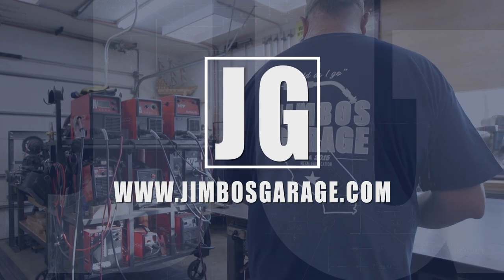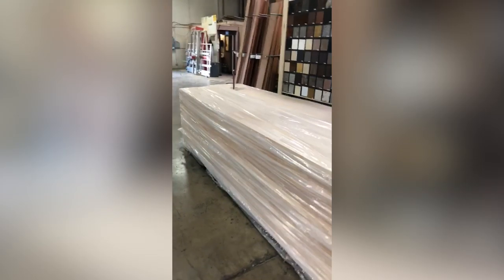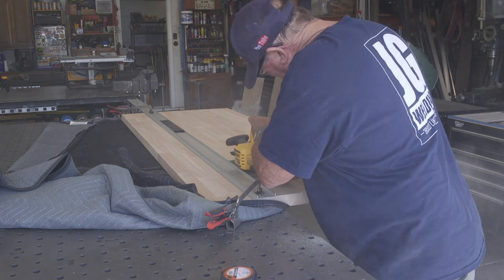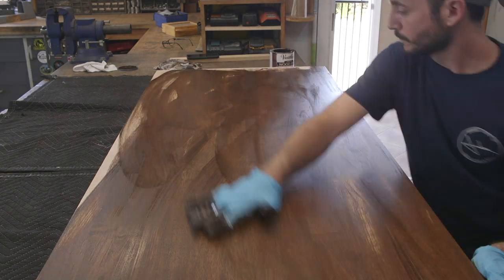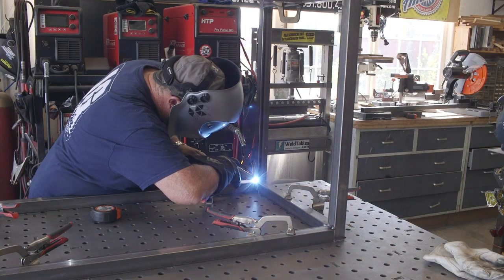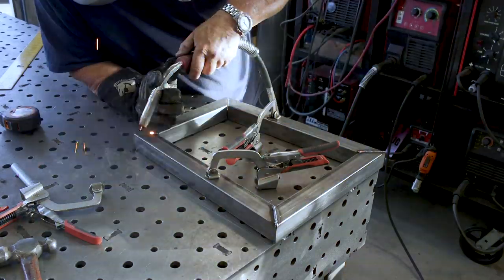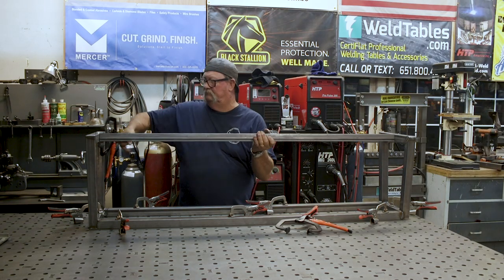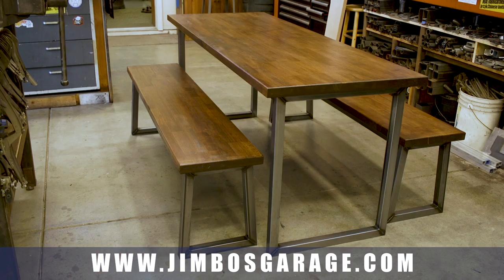Modern Farm Table and Bench Build | JIMBO'S GARAGE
I made this metal and wood modern farm table looking  kitchen table in about 24 hours. This was a fun build, I wish I would of had more time but in a ways it's nice because it was done. It is great when you get to weld and also get to do some wood work.

It's hard to say no to your daughter, especially when she asks me to build something I know I can make. I was really happy I could make this happen and it turned out great!